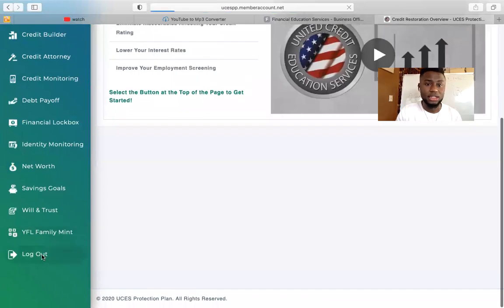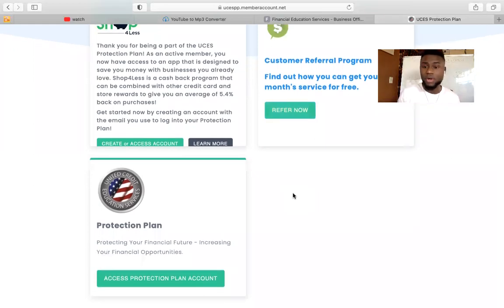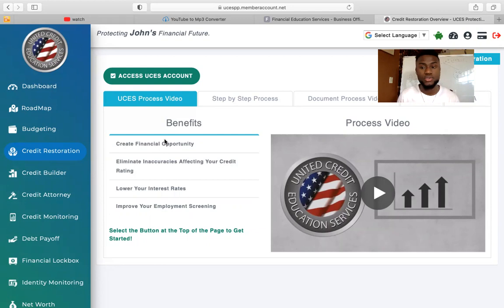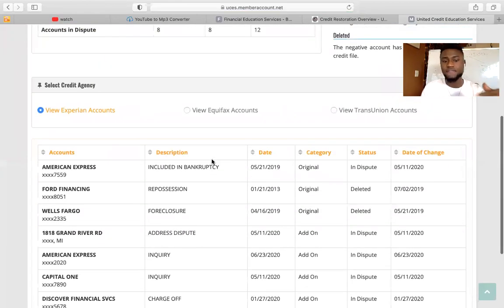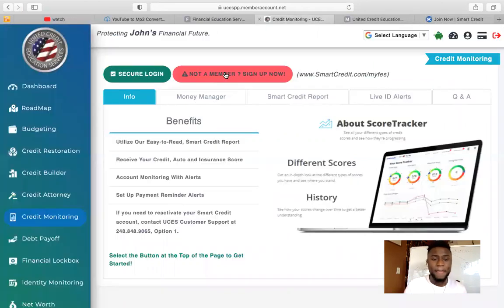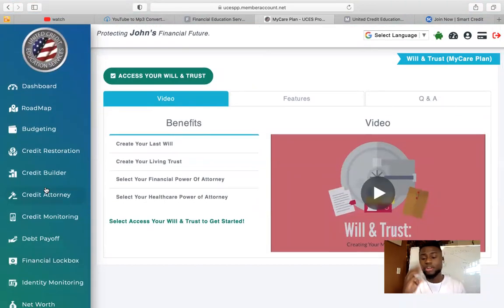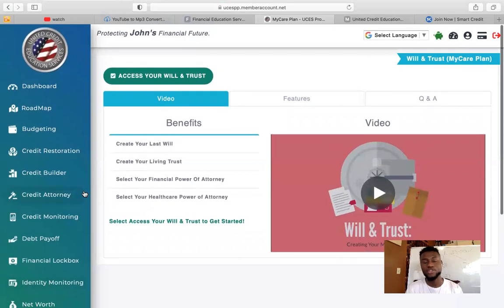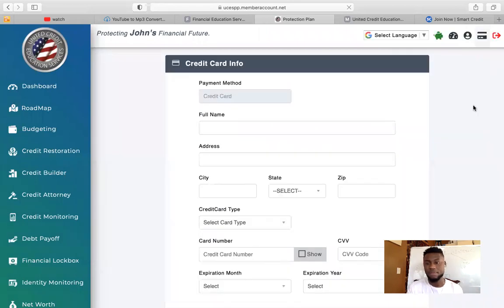explain the uces process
After signing up for credit restoration watch this video if you're having a hard time to activate the service

Regional Vice President Bertrand Dumond

Facebook, Instagram @Bertrand_dumond known as Credit Professor